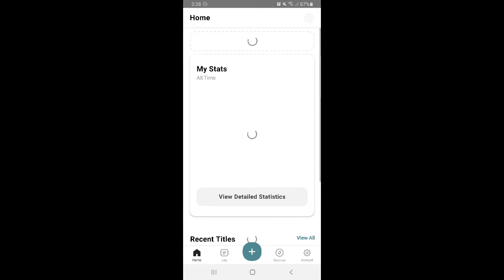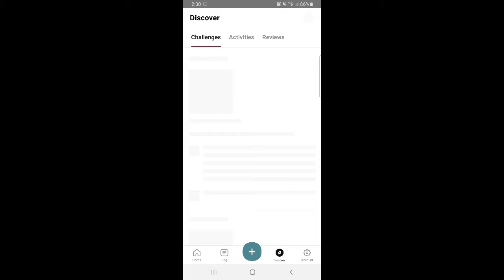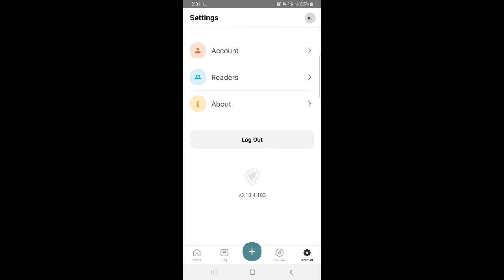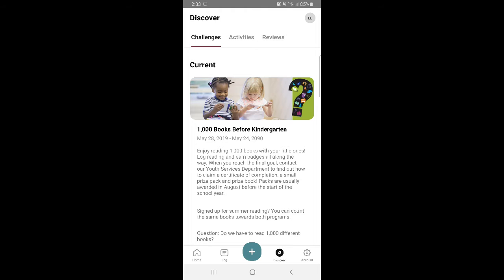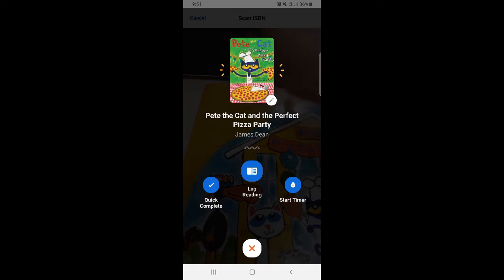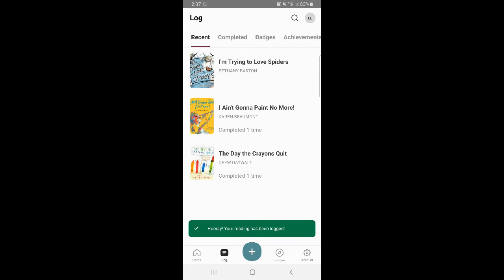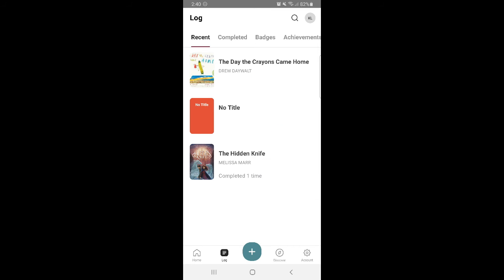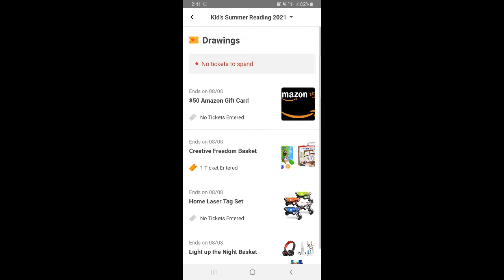How to use Beanstack Part 2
Learn how to register for a challenge, log books or minutes, and edit account settings using the free Beanstack app!